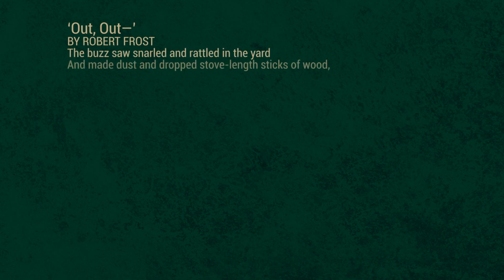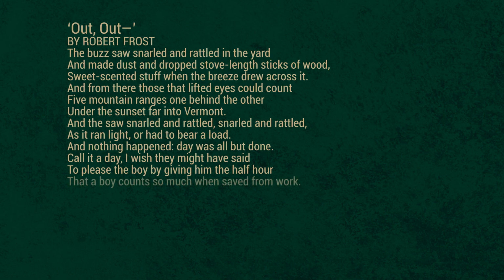What is an Allusion in Literature?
Understanding poetry.  You need to understand allusion to understand novels and articles and movies.   It's about literacy.

Video Contents --
00:00 -- Definition and Examples from Literature
02:21 -- Why do authors make allusions?
02:40 -- "Out, Out" by Robert Frost
05:14 -- Allusion to "Out, out, brief candle!" from Shakespeare's Macbeth